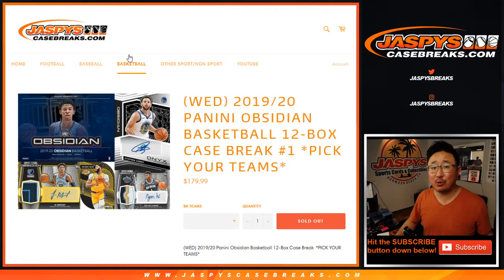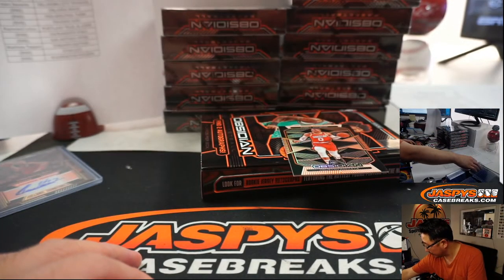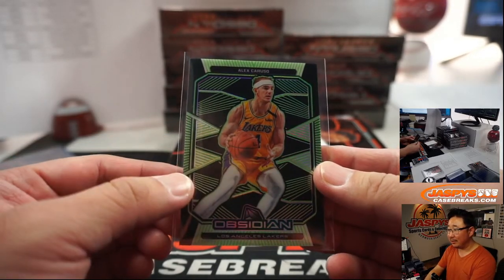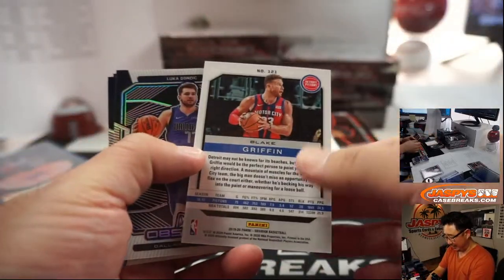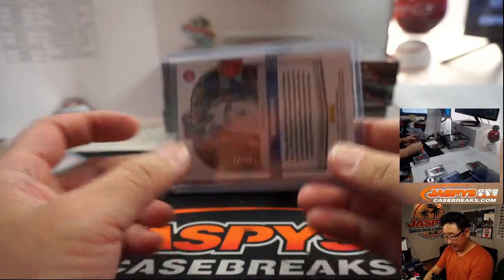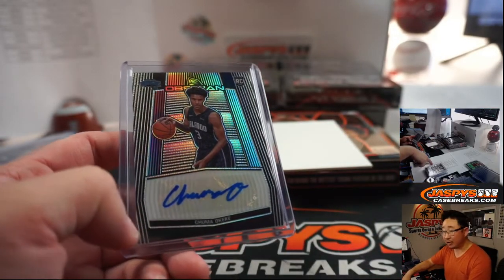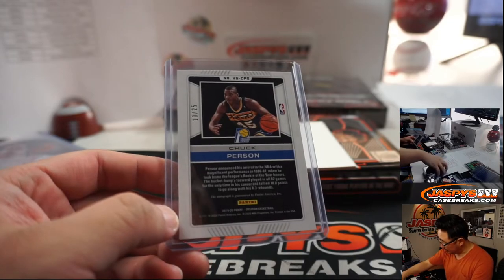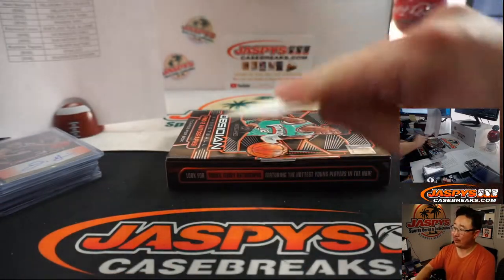Th, 07.16.20 || 12Box PYT #1 || 2019-20 Panini Obsidian Basketball (NBA)